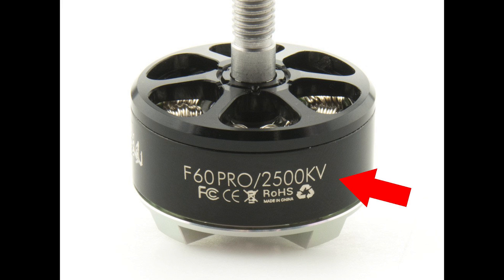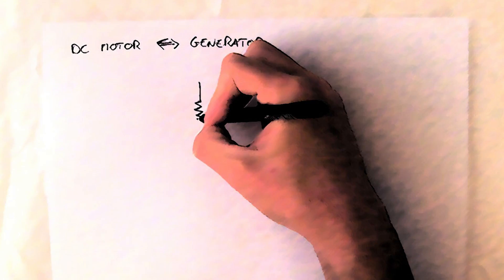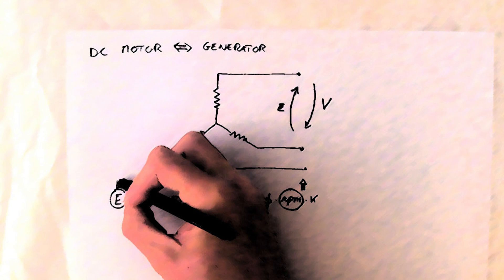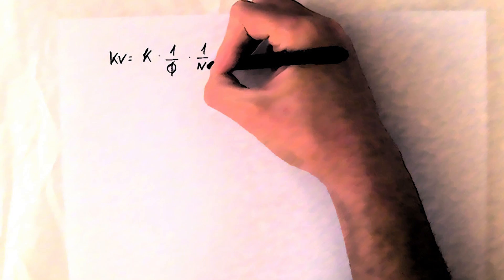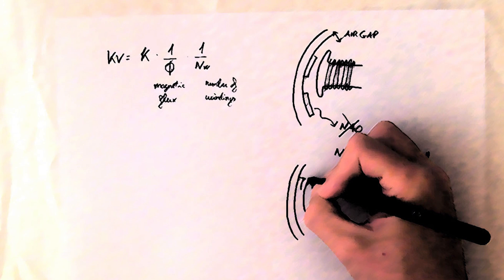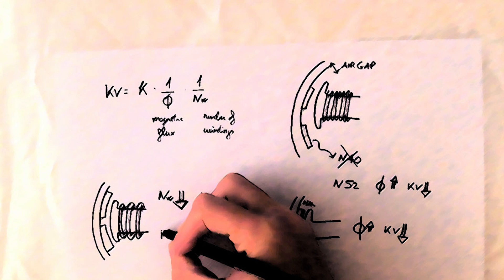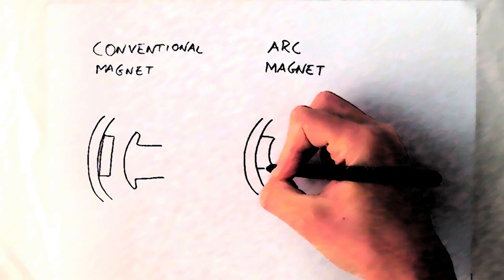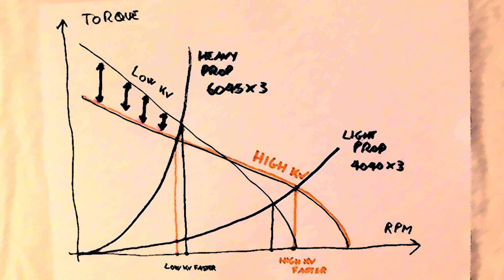Motor KV in 2 minutes!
In this video we'll go a bit deeper into what the KV really is.
Kv is a popular matter in the RC and quadcopter community.
I am an electrical engineering student and i'd like to provide some contribution to this great community.